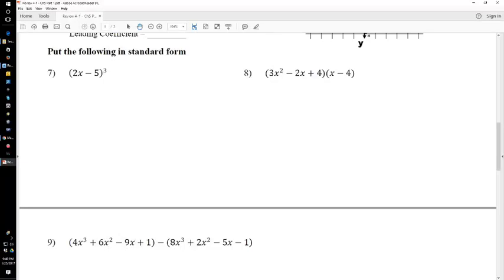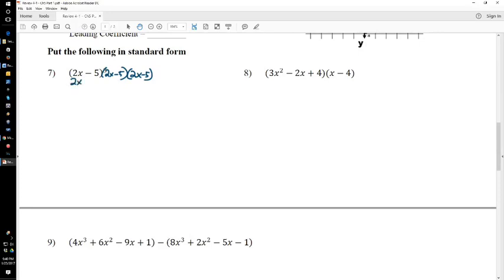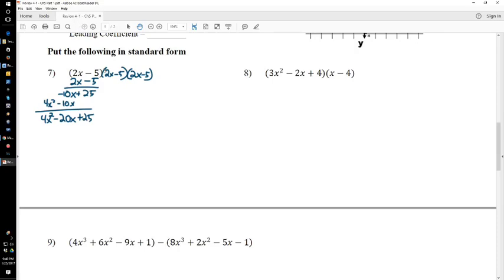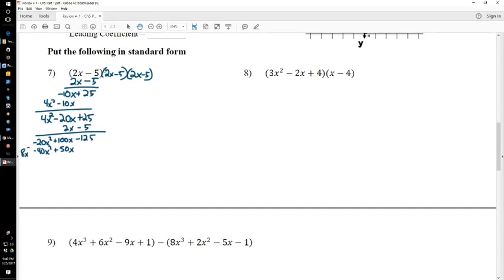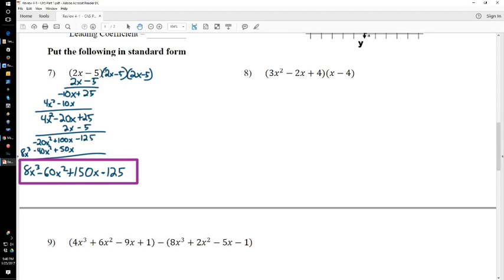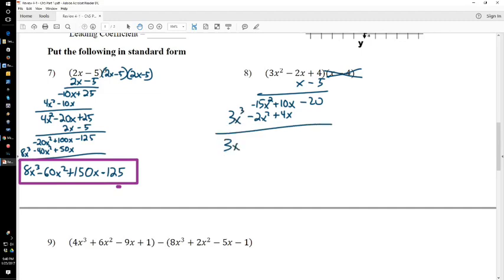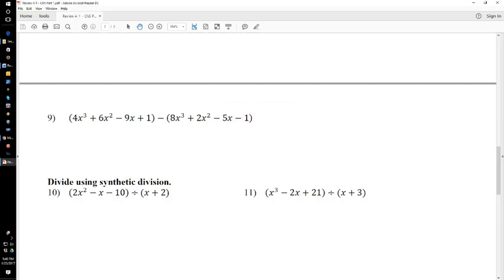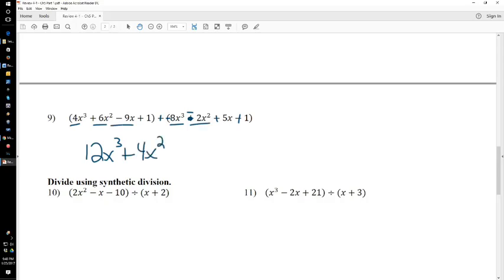Alg2 Review 4-1 #7-9